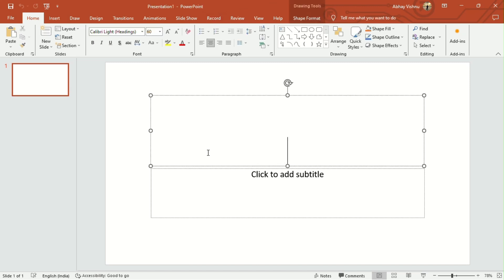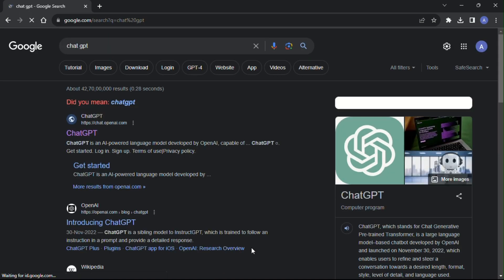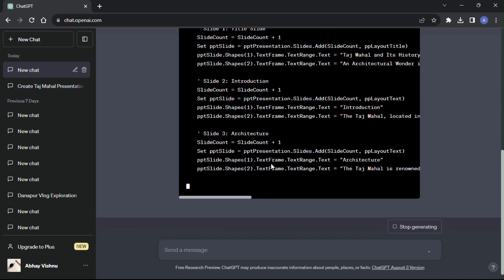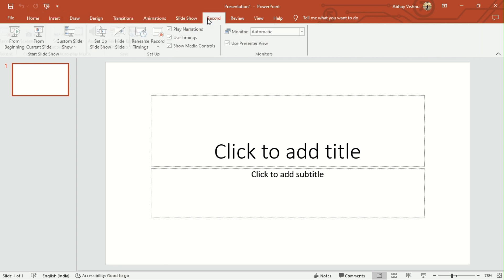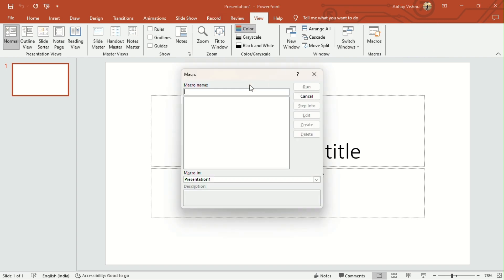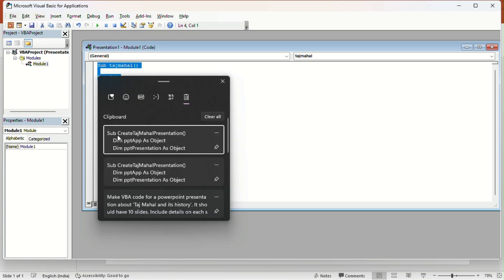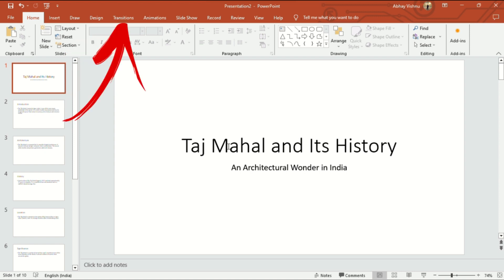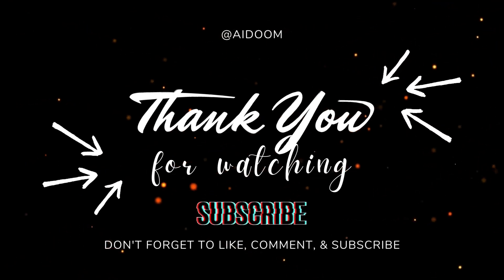Create PowerPoint Presentations with Chat GPT | Chat GPT and PowerPoint Hack 🔥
You can make PowerPoint presentations in just a few seconds using Chat GPT.

presentation with chat gpt
powerpoint presentation with chat gpt
best use of chat gpt
make presentation with chat gpt
automatic presentatiom using chatgpt
chatgpt use
making presentation with chatgpt
making powerpoint presentation with chatgpt
powerpoint presentation with ai
automatic powerpoint presentation with chat gpt
how to write vba code for ms powerpoint presentation
can chat gpt create powerpoint presentation?
using chatgpt to create powerpoint presentation
use chatgpt to create powerpoint presentation
Unlock the Power of Chat GPT: Create Jaw-Dropping PowerPoint Presentations Now!
Chat GPT Secrets Revealed: Level Up Your PowerPoint Presentations!
The Ultimate PowerPoint Hack: Enhance Your Presentations with Chat GPT!
Mastering Chat GPT: Elevate Your PowerPoint Presentations to the Next Level!
Ignite Your PowerPoint Skills with Chat GPT: Unleash the Full Potential!
chatgpt vba code tutorial
chatgpt prompts to create powerpoint presentation.
chatgpt prompt to create presentation in powerpoint.
vba code chatgpt tutorial
chat gpt hack
powerpoint hack
powerpoint tutorial
ms office tutorial
use of chatgpt
chat gpt use
Chatgpt presentation
presentation with gpt
Stunning presentation
Presentation chatgpt
chatgpt presentation
ppt with chatgpt
Ai presentation video maker
ai tools
Best use of chatgpt
how to use chatgpt
how to create ppt slideshow using ai